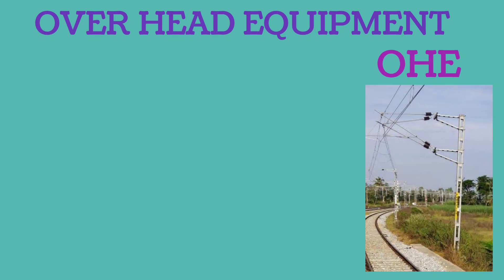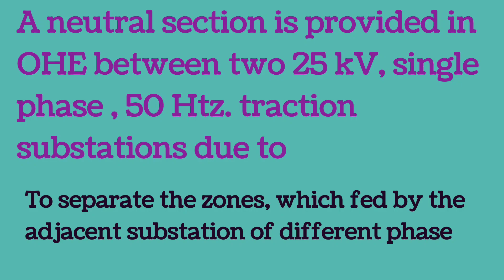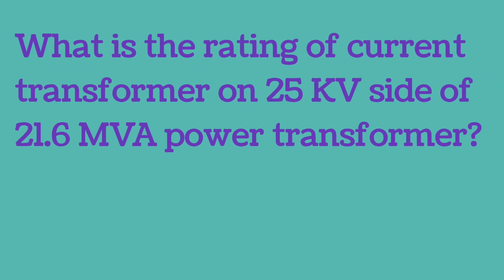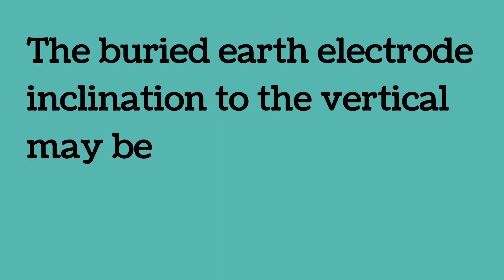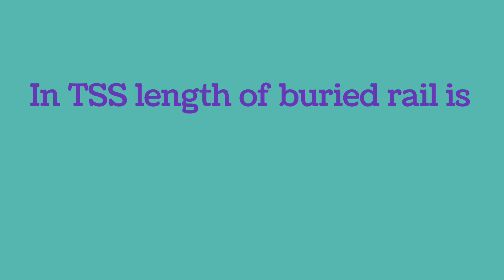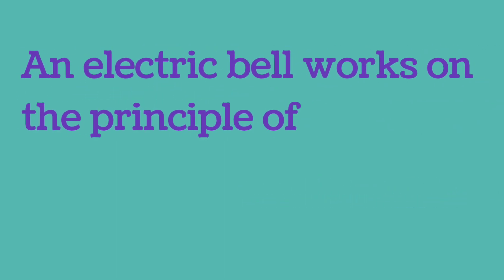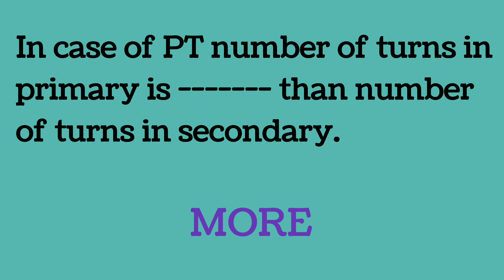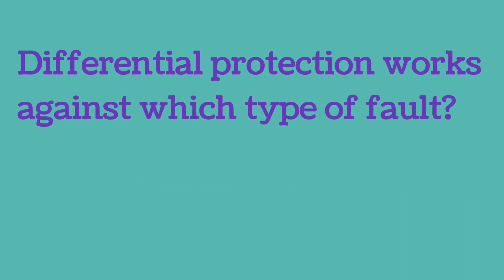OVER HEAD EQUIPMENT OHE QUESTION BANK FOR RAILWAY LDCE EXAM AEE and other exam Set 1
OHE QUESTION BANK
OVER HEAD EQUIPMENT QUESTION BANK